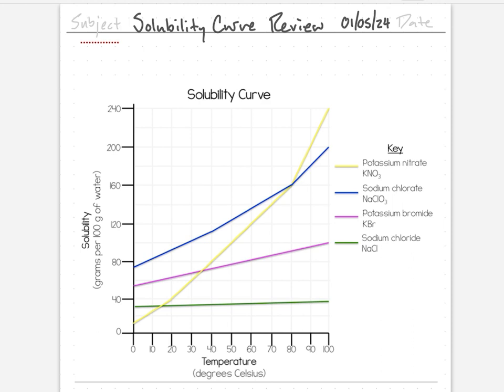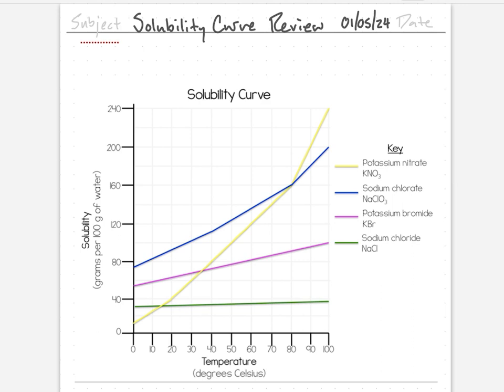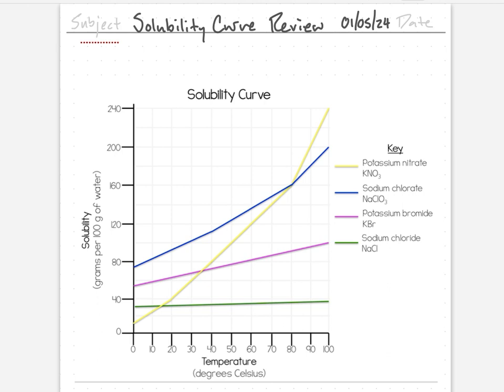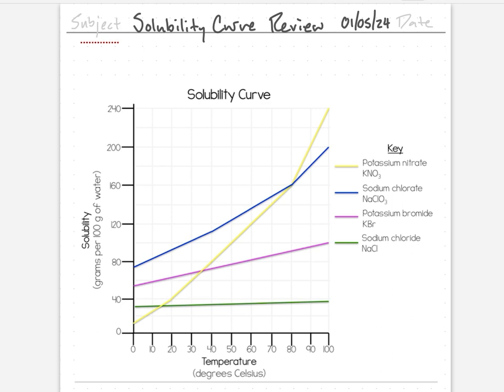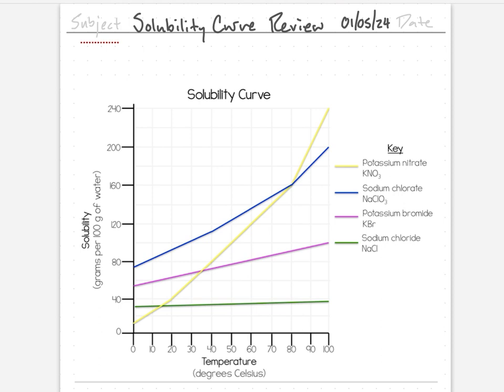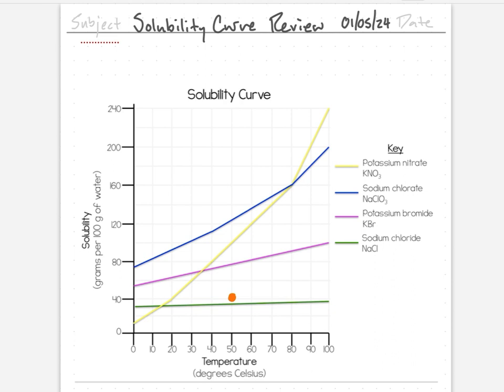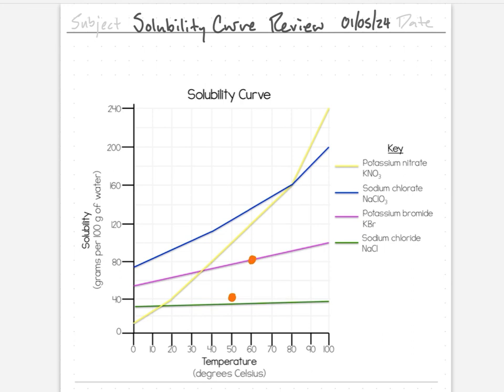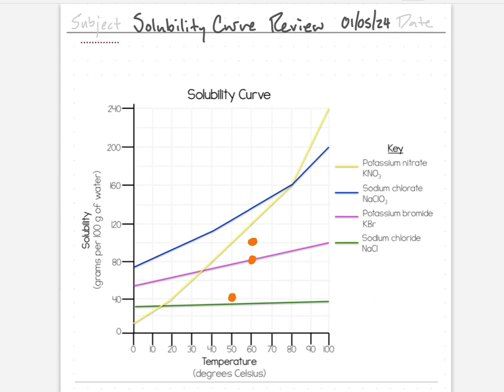19 4 Solubility Curve Review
Hi,

Here is a quick review of solubility curves, how they can be visualized, and how they relate to solutes, a solvent, and the three levels of saturation.

Dean